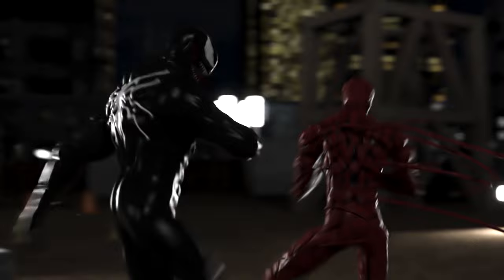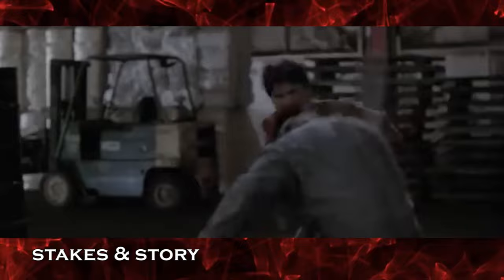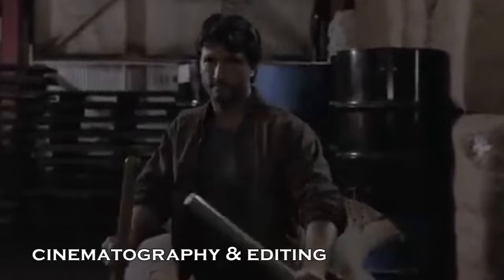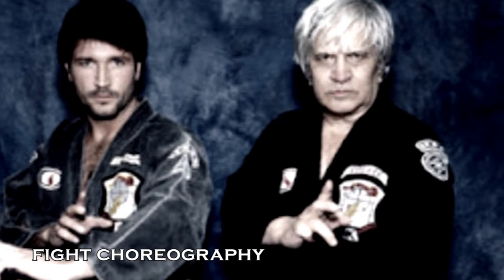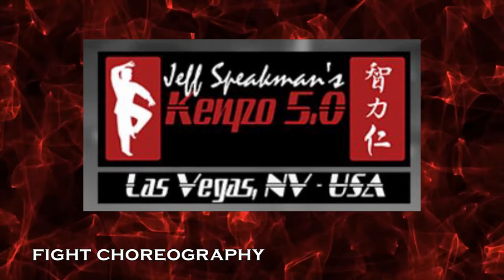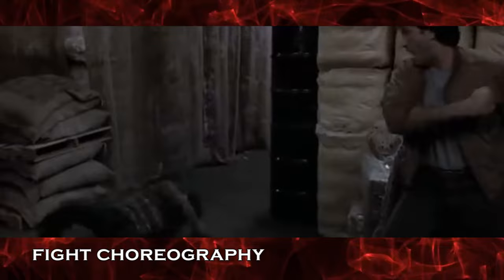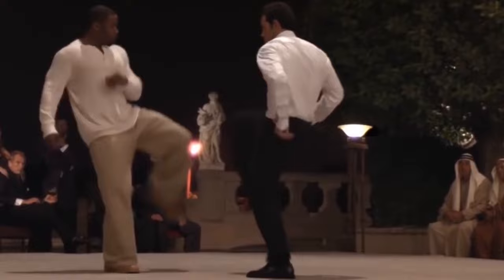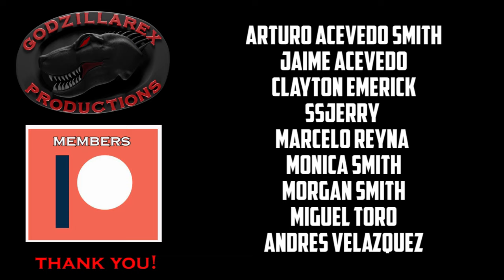The Perfect Weapon Warehouse Fight Scene Breakdown - Featuring Jeff Speakman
Jeff Speakman Perfect Weapon Fight Scene Breakdown!

In this latest fight scene breakdown find out about the cinematography, editing, story, and fight choreography and see how it all comes together in this martial arts movie analysis of the American Kenpo Classic The Perfect Weapon 1991. Featuring photos of my training with Jeff Speakman himself in his Kenpo 5.0 studio located in Las Vegas NV along with the history of the art including its founder Ed Parker. Whether you want to see Jeff Speakman  fight scenes, Jeff Speakman movies, or Jeff Speakman I got the power, it's all here.